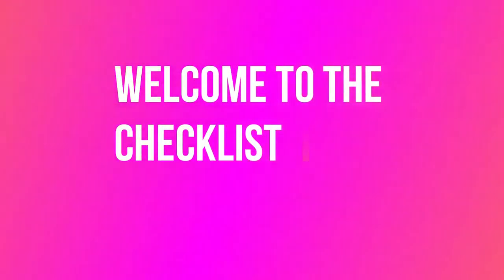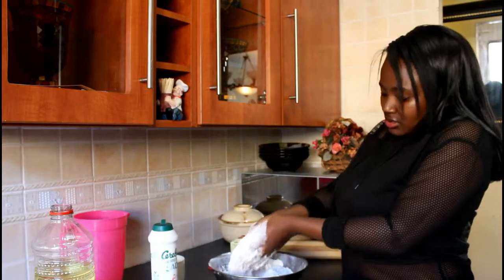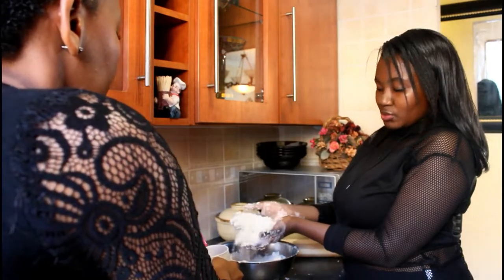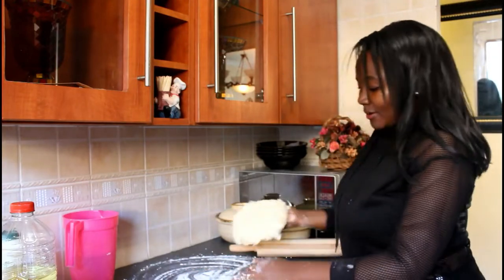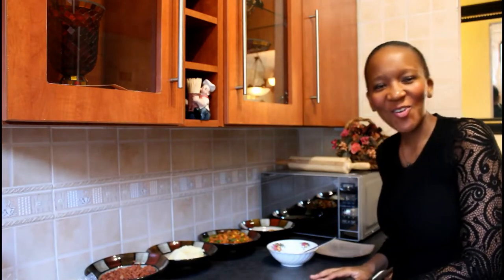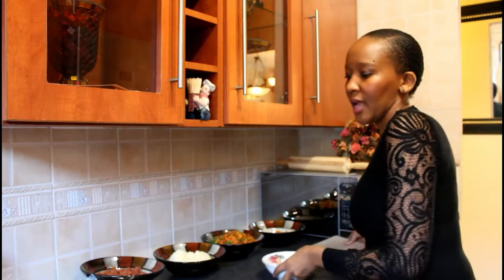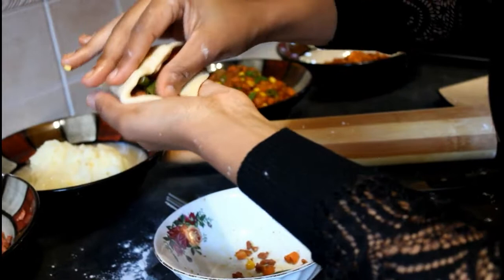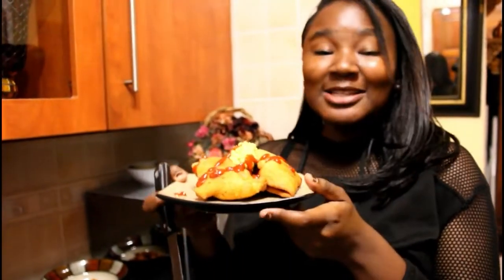How to make easy samosas from scratch (DETAILS INSIDE!)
In this video we show you easy steps on how to make easy homemade samosas from scratch using simple ingredients.
Ingredients: Dough
 3 cups of oil
 1 ½ cup of water
Filling
 1 cup of boiled mashed potatoes
 ½ cup of mixed vegetables, cooked with rajah spice
 ½ cup onion, diced mince cooked with masala and salt
 Shredded chicken breast cooked with Portuguese chicken spice ,raja and masala

Stay happy.